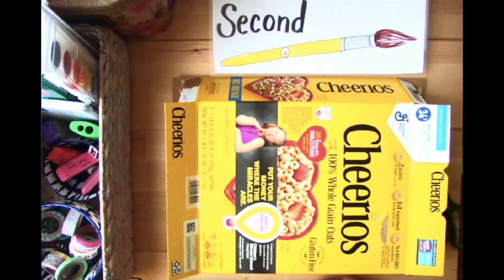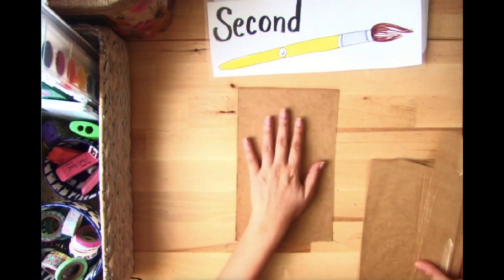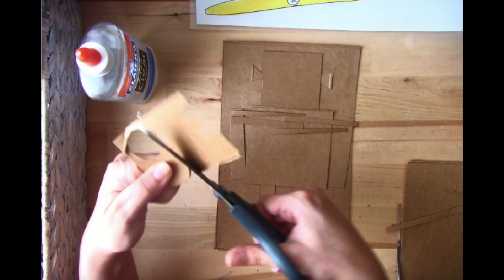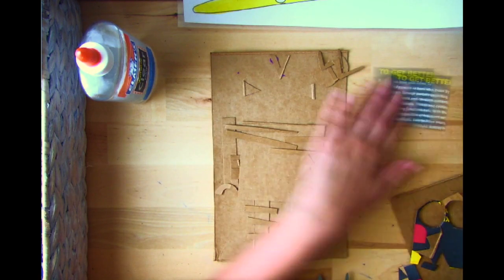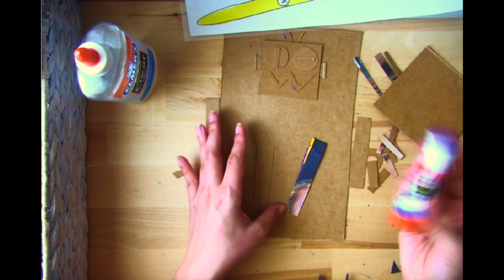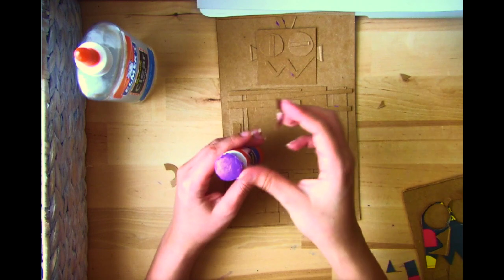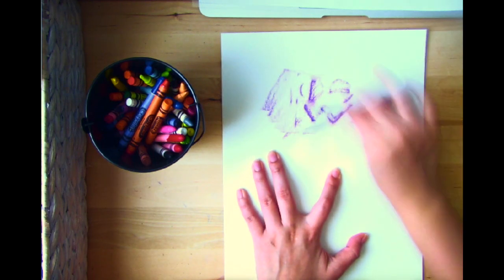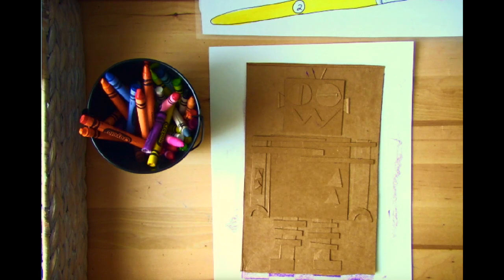Print Robots with Cardboard Cereal boxes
Hey Second Grade Artists! Let's get ready to build on last weeks lesson! We are making our own print for a crayon rubbing. We will need a cardboard cereal box, some scissors and a glue stick. Grab those materials and Happy Creating!